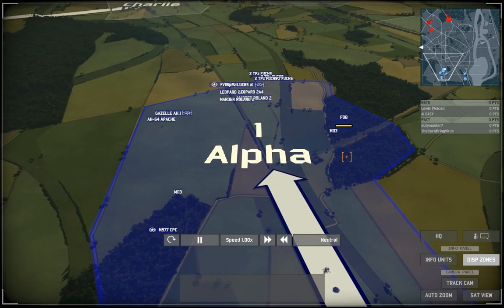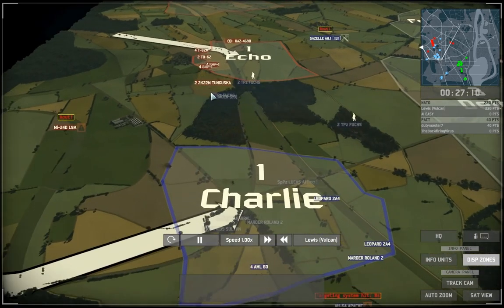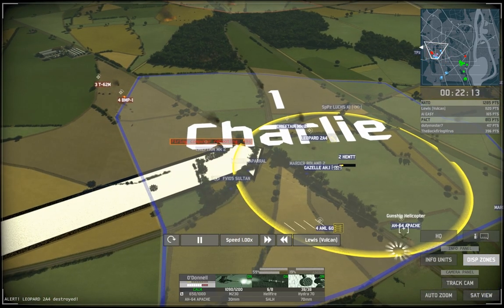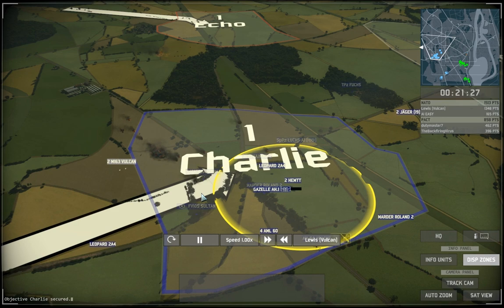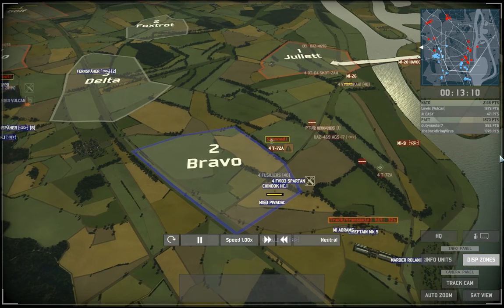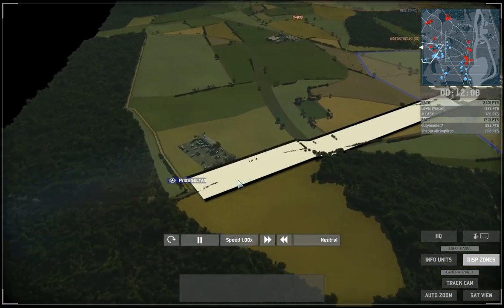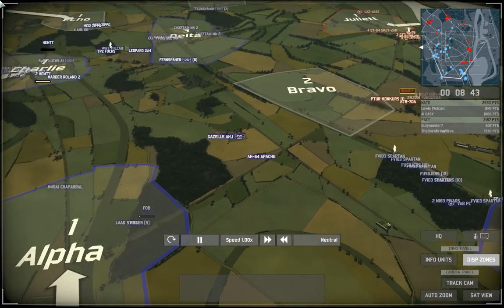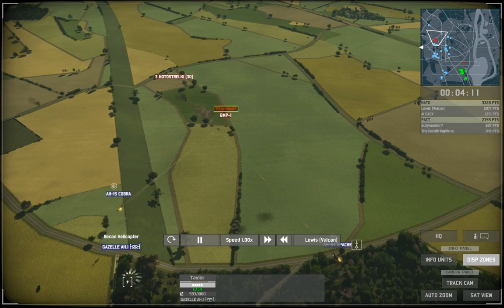Wargame: European Escalation Gameplay #9 Flames For Everyone (Hammerhead, 2v2)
Hey guys,

A pretty intense game today where I play a 2v2 with a friend. With his help we secure the win after flames and explosions fill both sides.